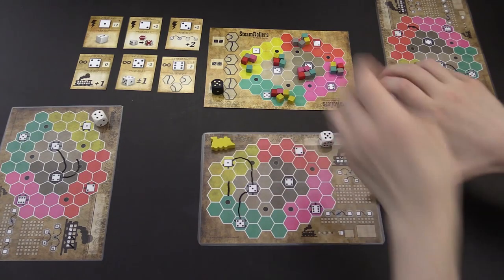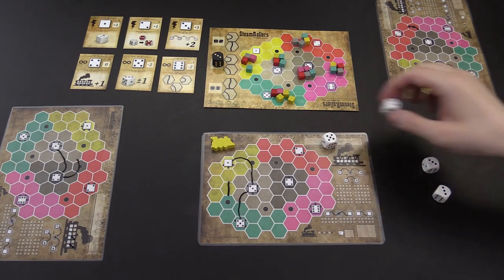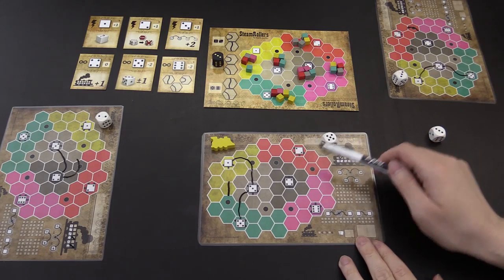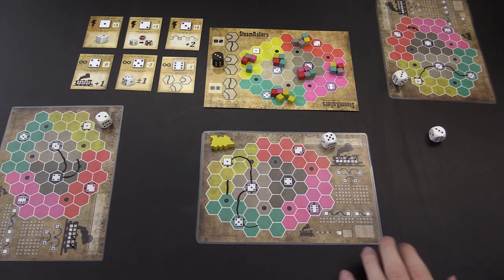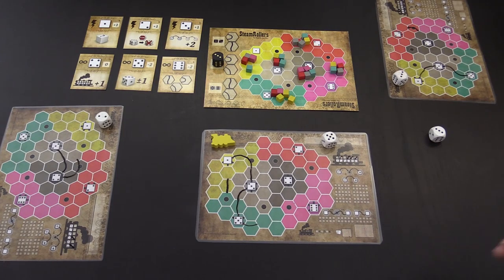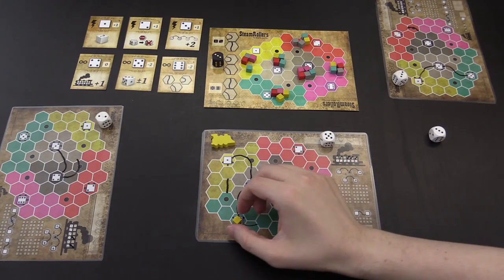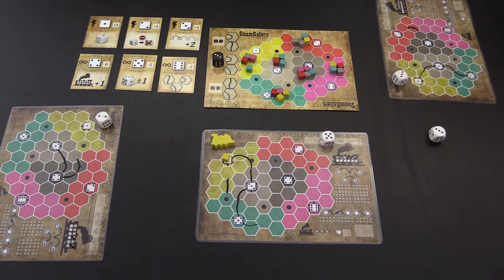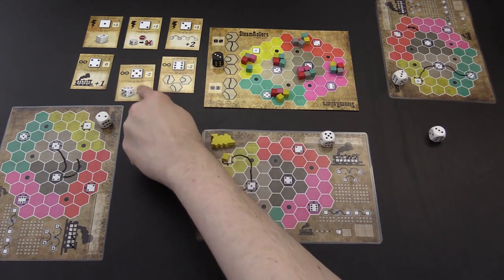SteamRollers Review with Nikolas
Nikolas reviews of SteamRollers, a dice game where you build your rail network and use it to deliver goods.